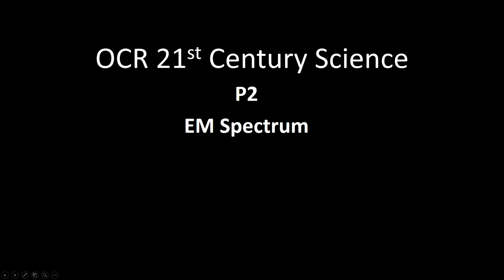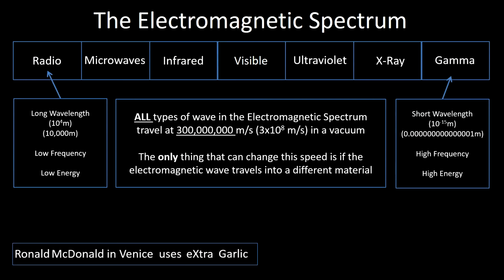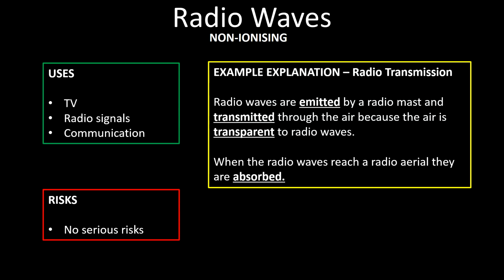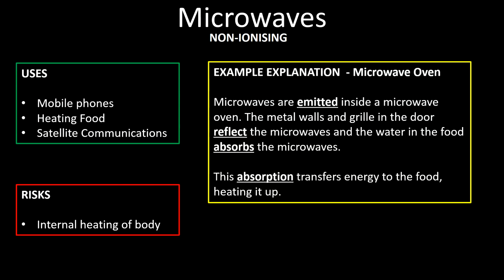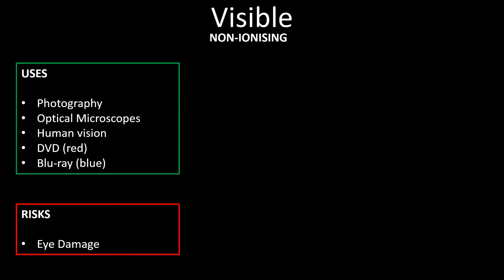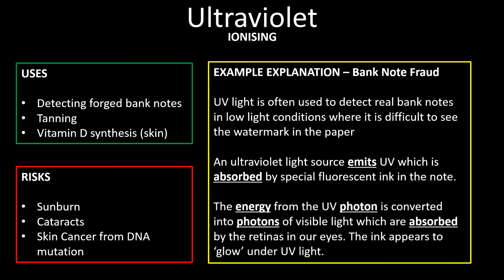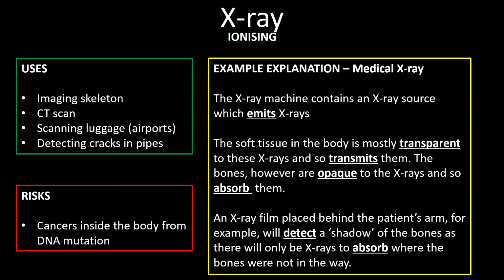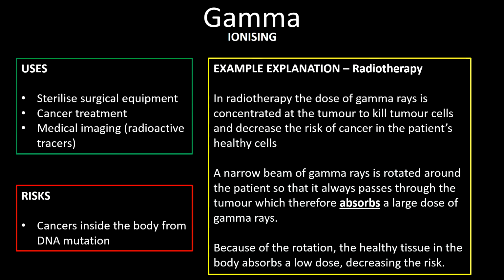P2 - Electromagnetic Spectrum